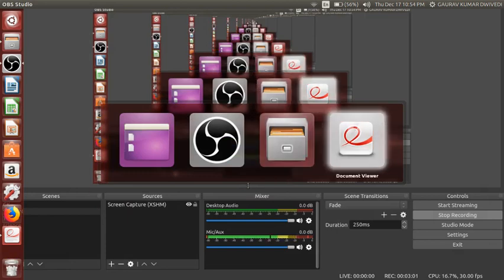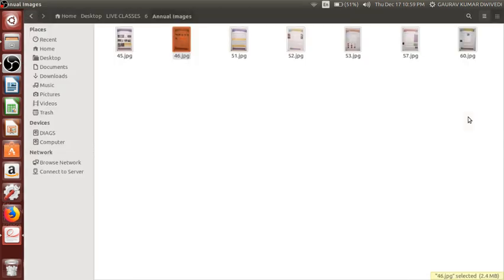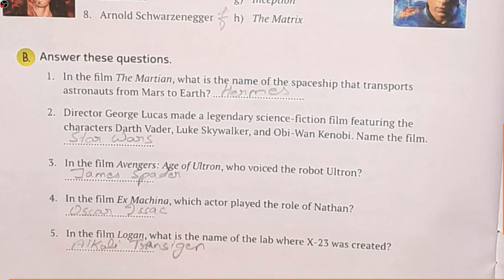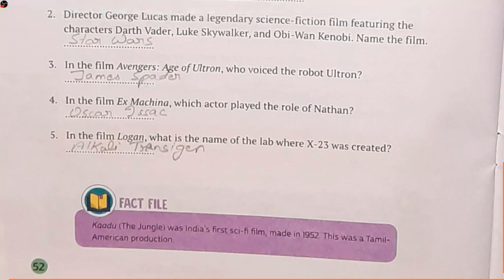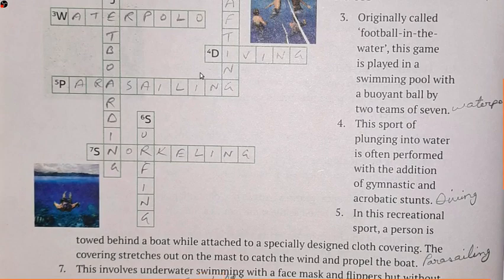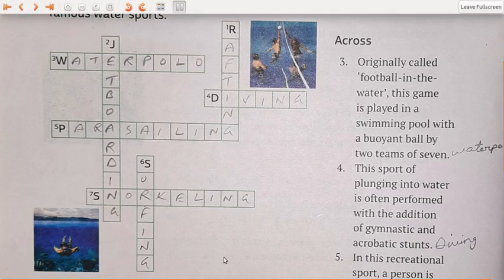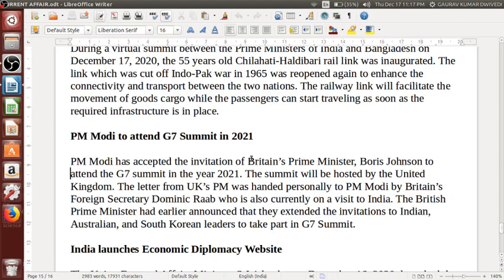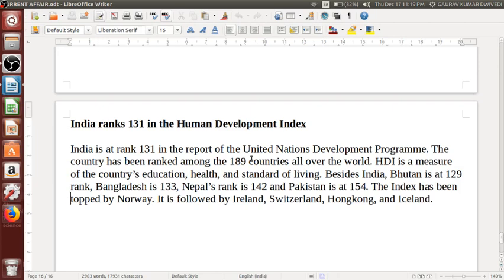2020 12 18 GK CLASS 6th PAGE NUMBERS 52 & 60